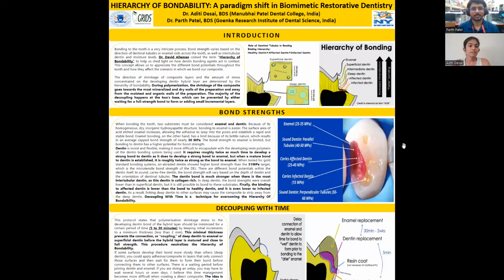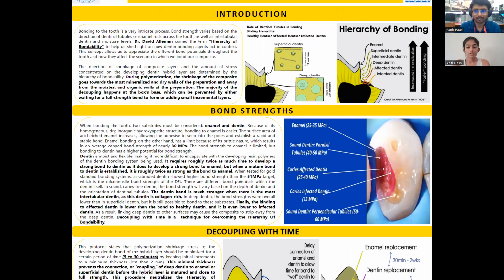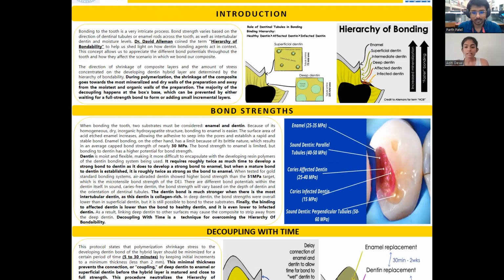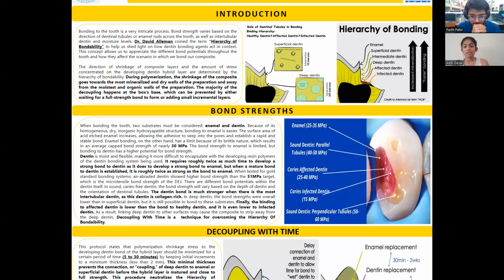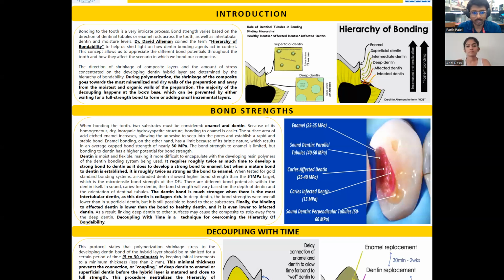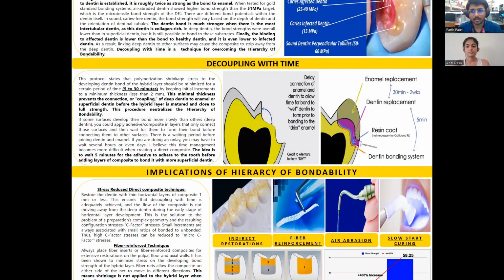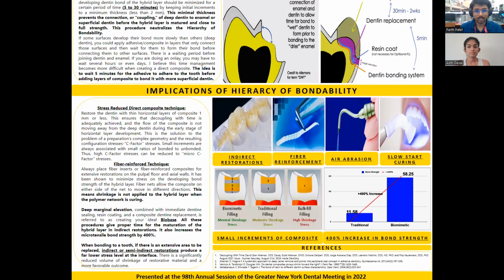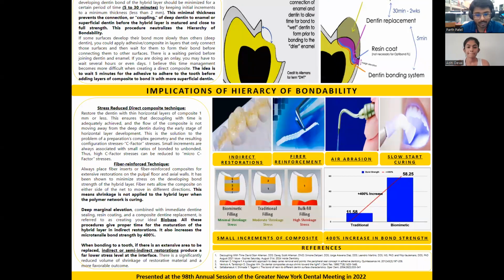Hierarchy of Bondability: A Paradigm Shift in Biomimetic Restorative Dentistry Aditi Desai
Hierarchy of Bondability: A Paradigm Shift in Biomimetic Restorative Dentistry
Manubhai Patel Dental College, Vadodara & Goenka Research Institute of Dental Sciences, Gandhinagar
Aditi Desai & Parth Patel